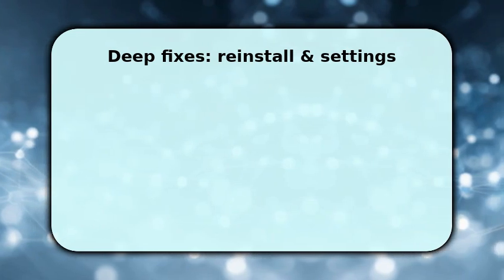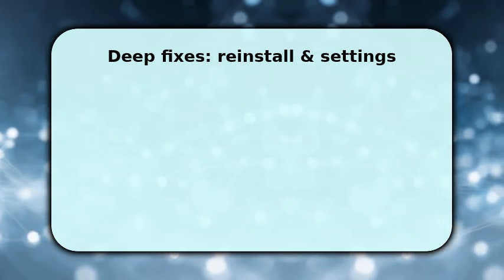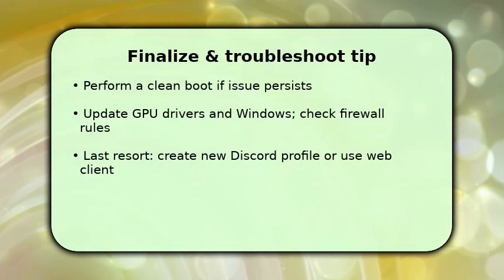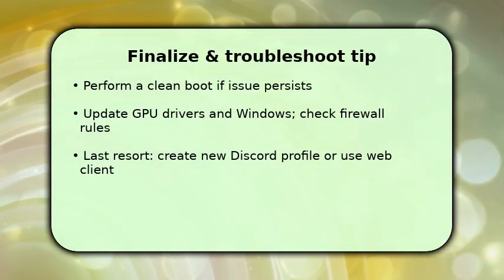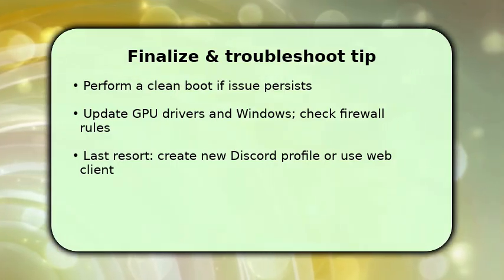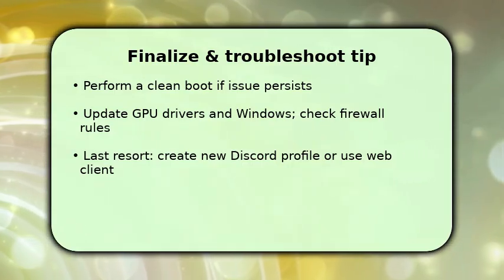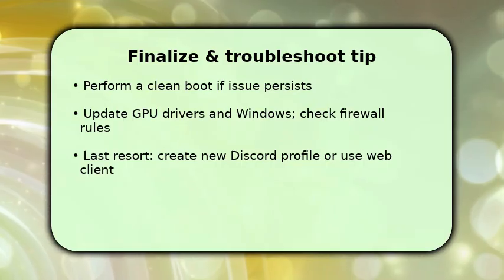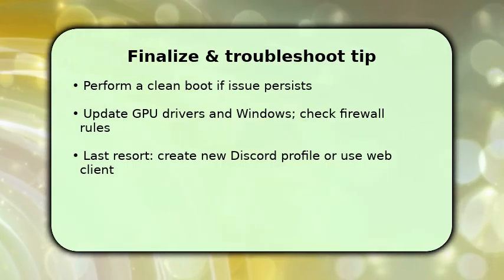How to Fix Discord Frozen (only Way)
Explore this video guide on resolving a frozen Discord interface, focusing sole extraneous methods beyond the standard troubleshooting steps. Learn about potential fixes and workarounds to get your chat back up and running smoothly.

Discord, frozen screen, fix discord freeze, troubleshoot Discord issues, unfreezing Discord, how to fix frozen Discord, discord not responding troubleshooting, resolving a stuck Discord session